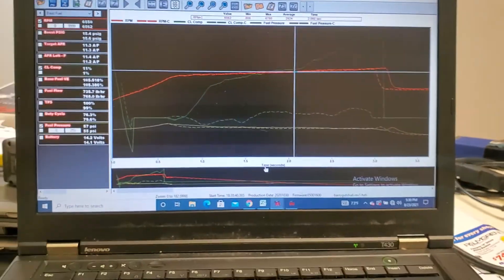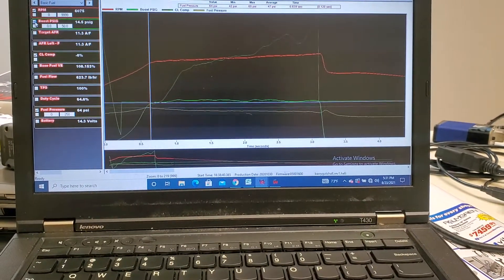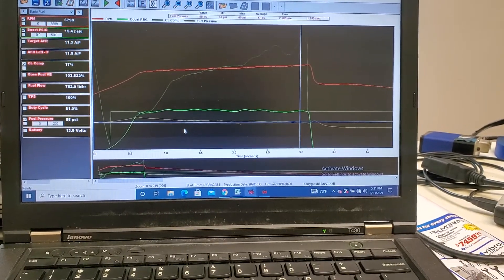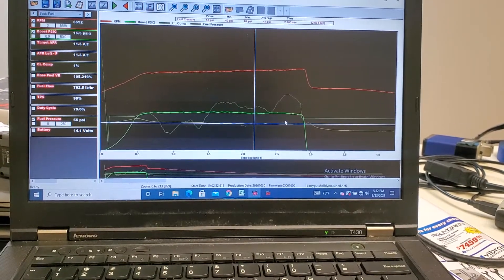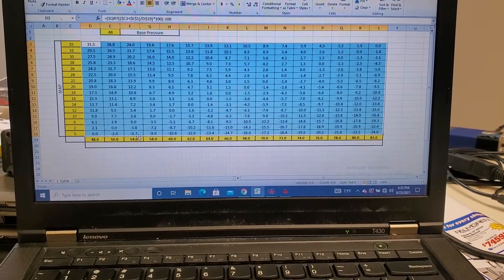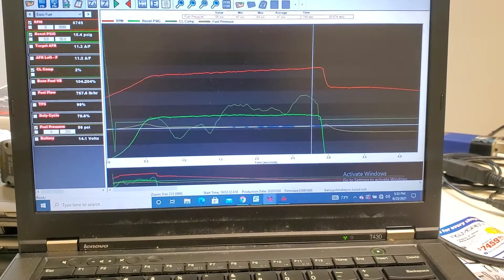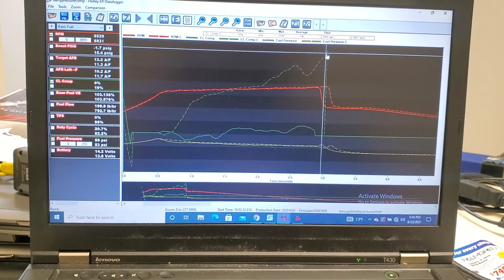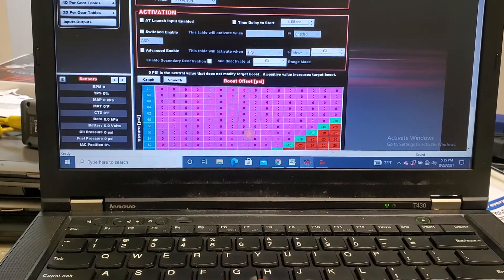Holley efi fuel pressure compensation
holley fuel pressure compensation table before and after.